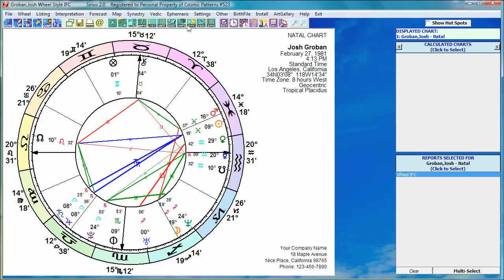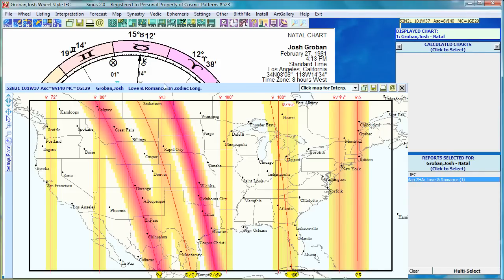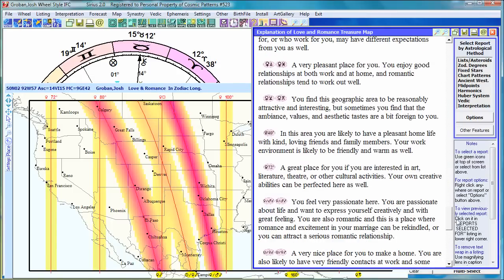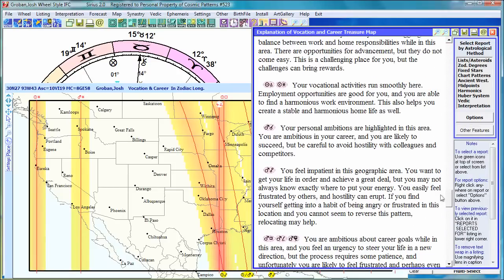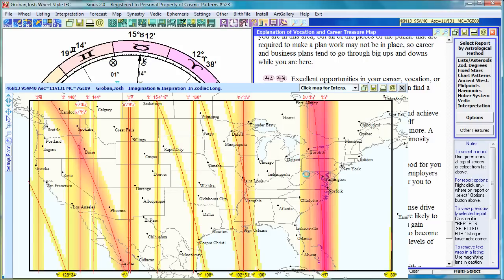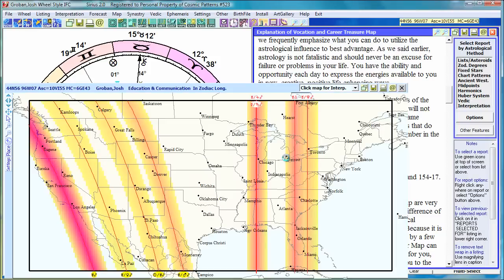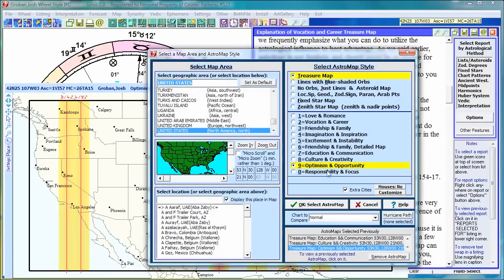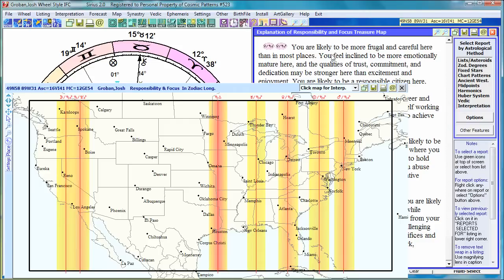Treasure Maps feature of Kepler and Sirius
How to use the Treasure Maps feature in the Kepler and Sirius astrology programs. An explanation of how Treasure Maps are produced and how you can use the "Explanation of Treasure Maps" feature to help interpret Treasure Maps. The Kepler and Sirius programs are developed by Cosmic Patterns Software and the company website is